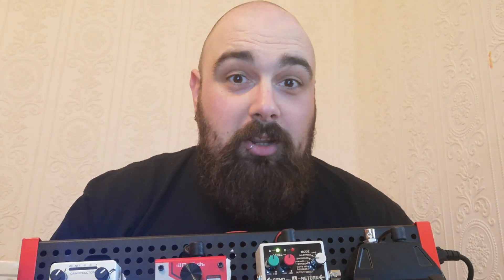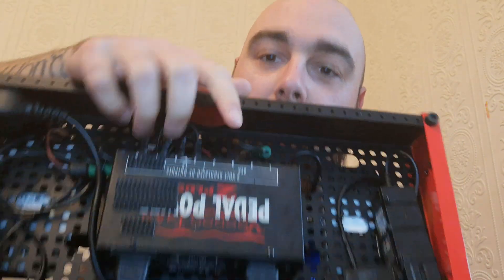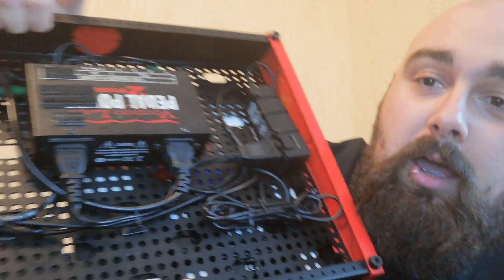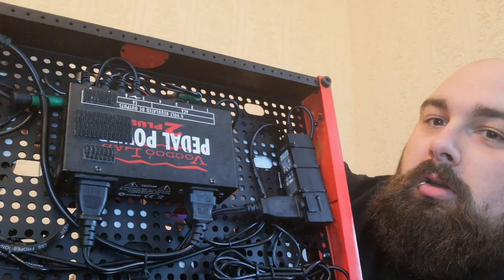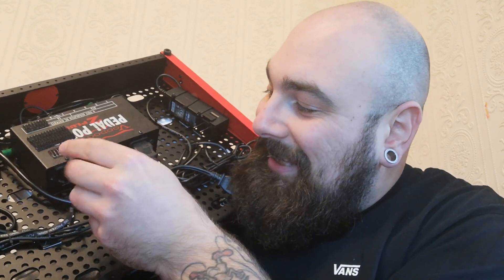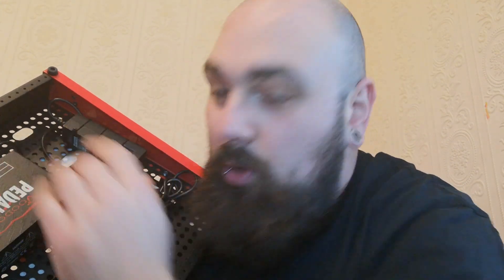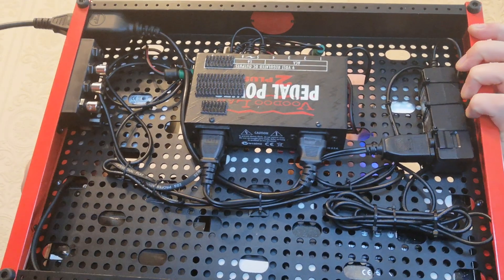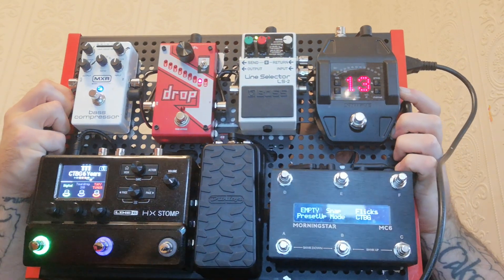Line 6 HX Stomp powered via Voodoo Labs Pedal Power 2 Plus?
Here's a brief rundown of how I power my Line 6 HX Stomp from a Voodoo Labs Pedal Power 2 Plus with a cheap cable solution.

Here's the link for this particular cable, however, you may need a different end on your Voodoo Lab power supply depending on what country you're in.

Feel free to shout me a message if you need any hints or tips or any pedal board questions on my FB
or hit my Instagram up!